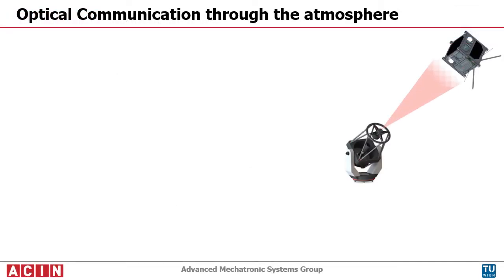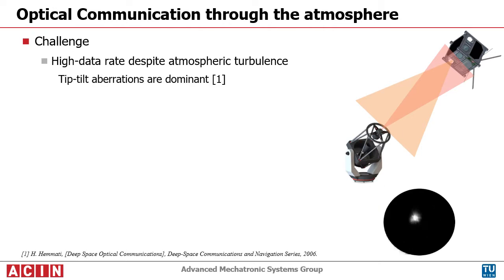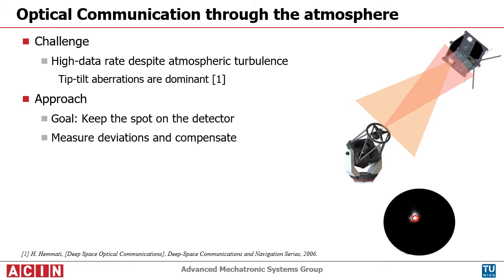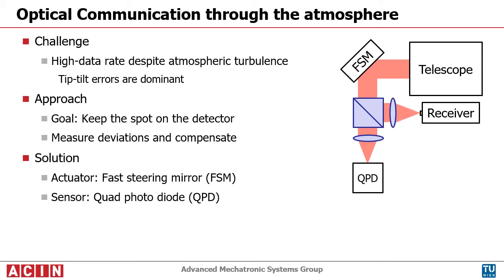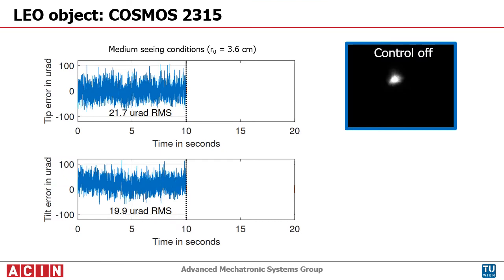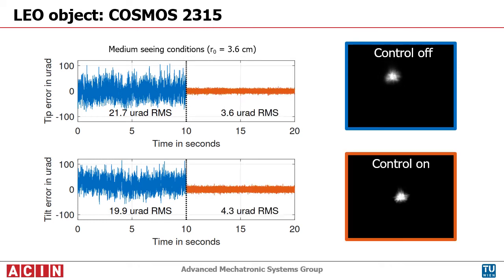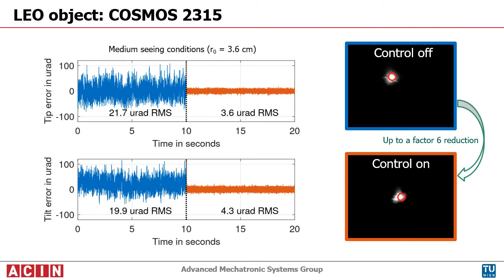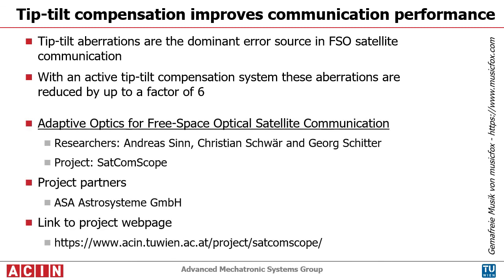Tip-Tilt Compensation for Free-Space Optical Satellite Communication